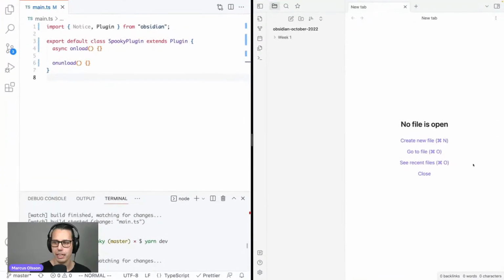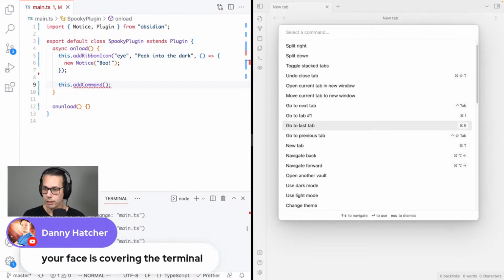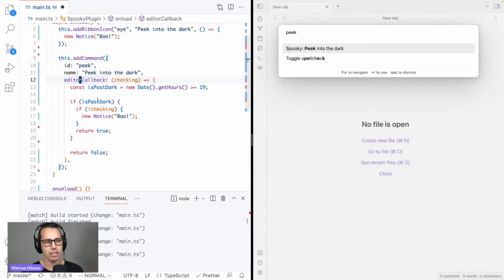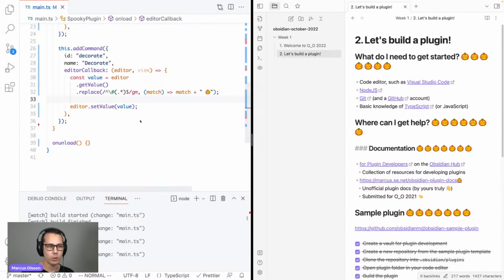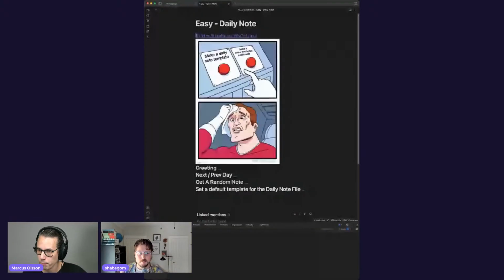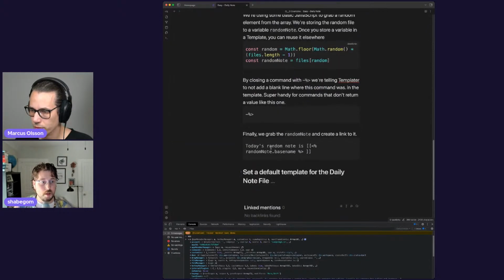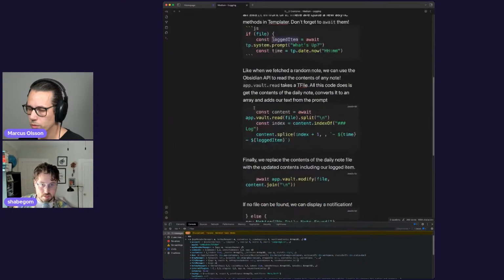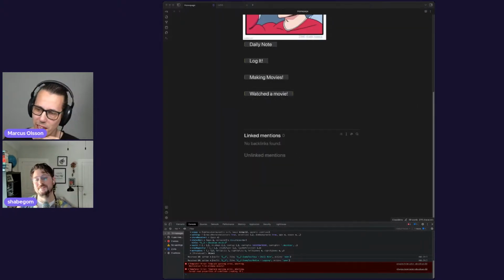Accept user input + Contributing to popular plugins without writing any code